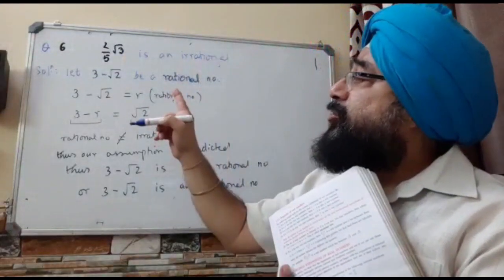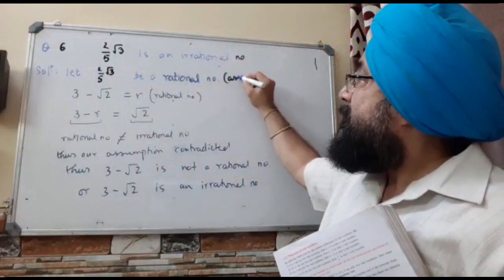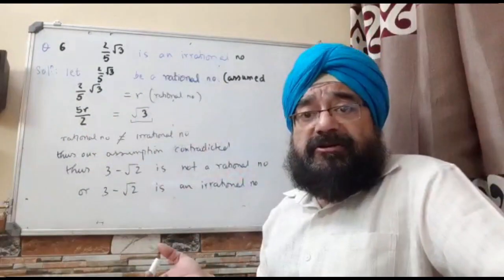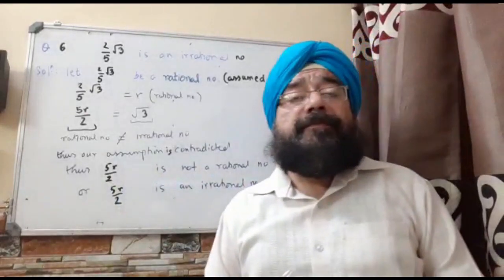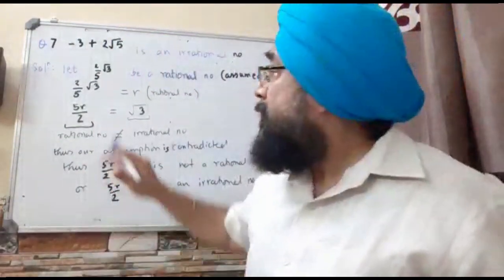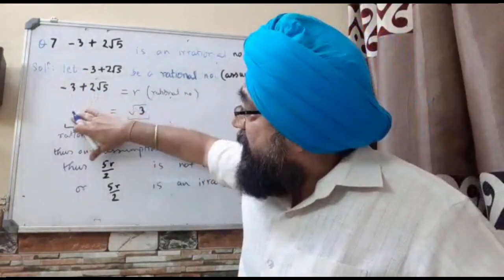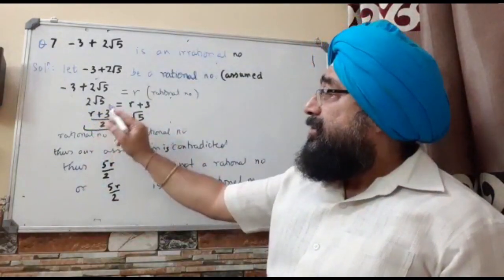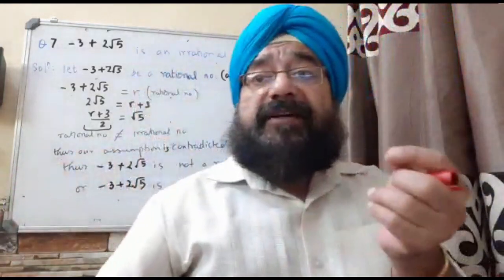RATIONAL AND IRRATIONAL NUMBERS EX1.2 CLASS-9 FROM THE BOOK- M.L. AGGARWAL